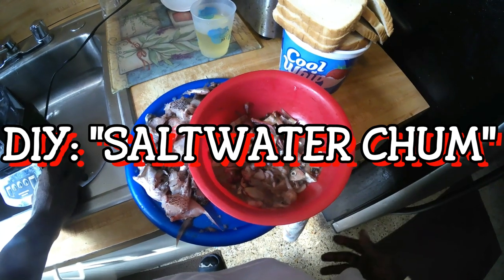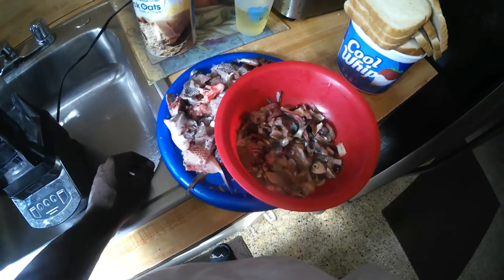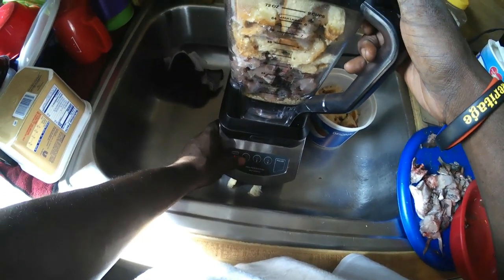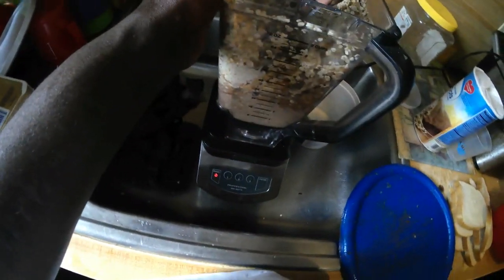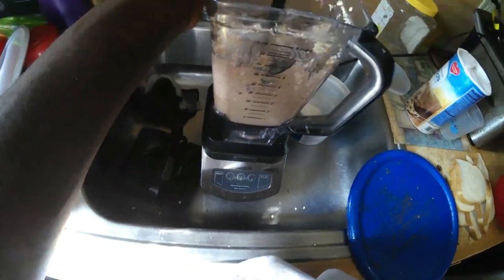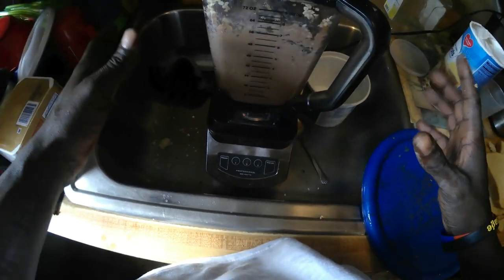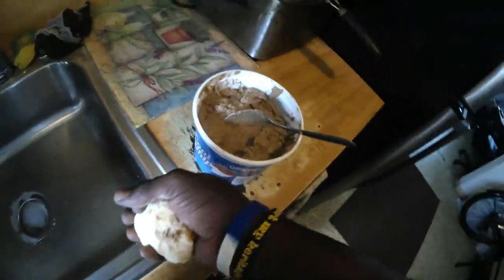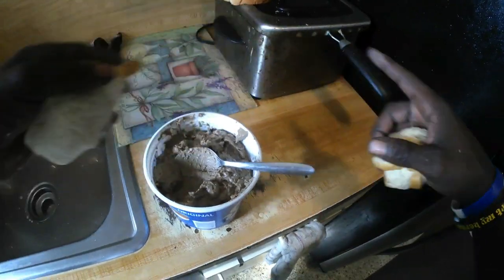How To Make Fish Chum For Saltwater Fishing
One Thing I never Do Is Throw Out Any Old Bait, Bread Or Fish I've Stored In The Freezer! NO NEED, All That Stuff IS All You'll Need To Make Some Great Saltwater Fishing Chum! Works Well On Snappers, Jacks, Bait Fish, Shrimp, Mackerel And A Bunch Of Other Saltwater Fish!